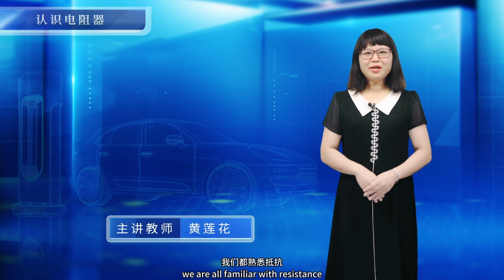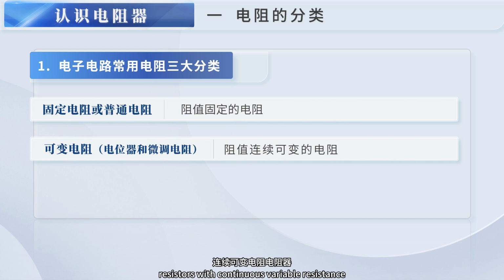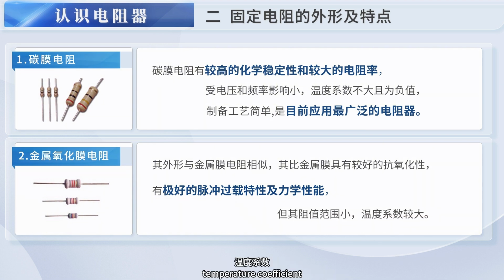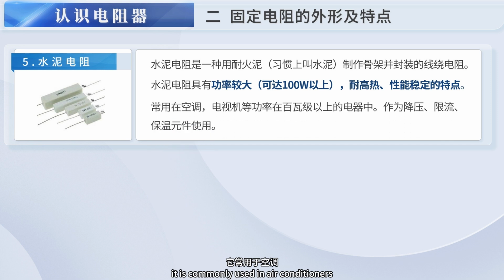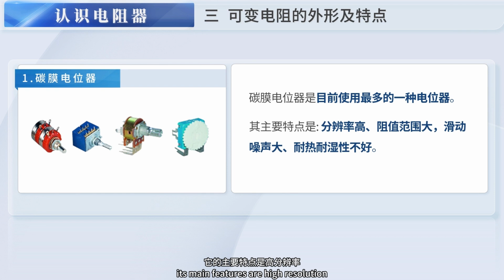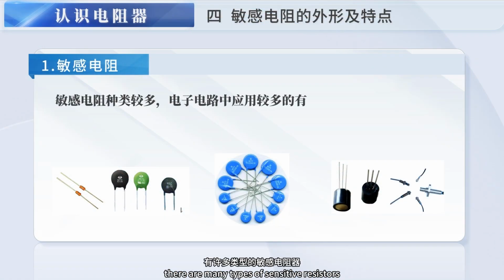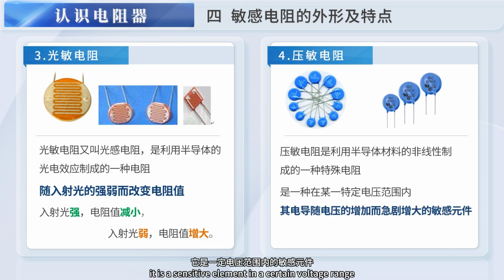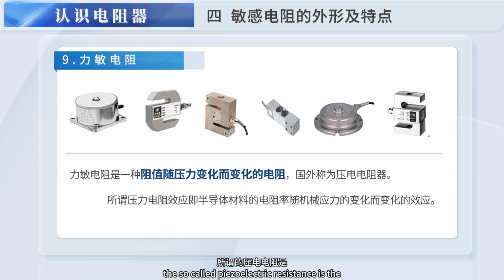2 1 Introduction to Resistors